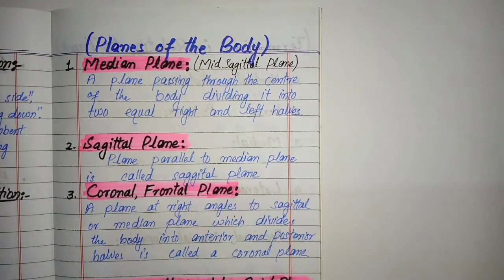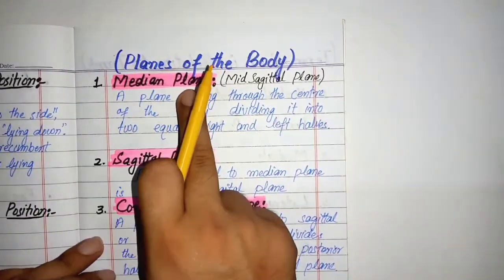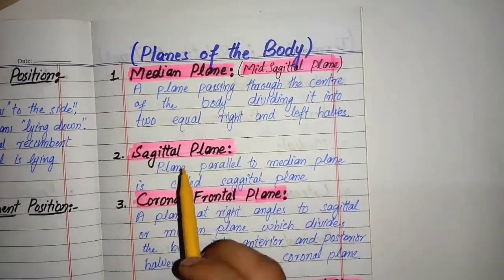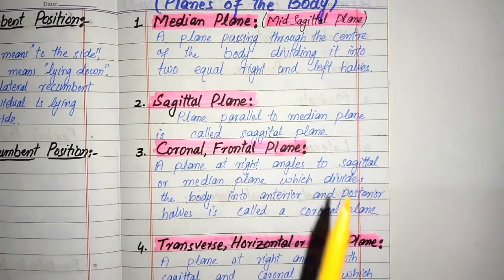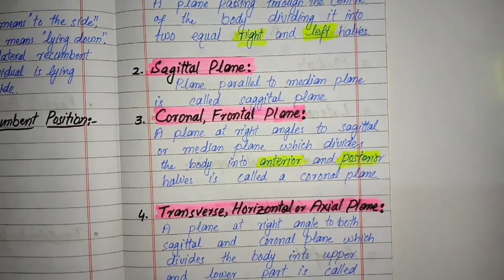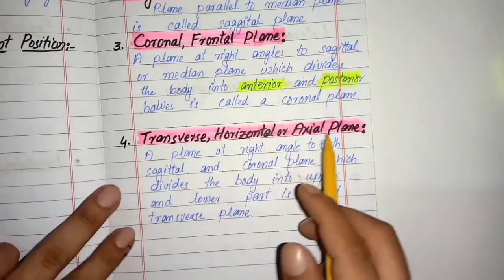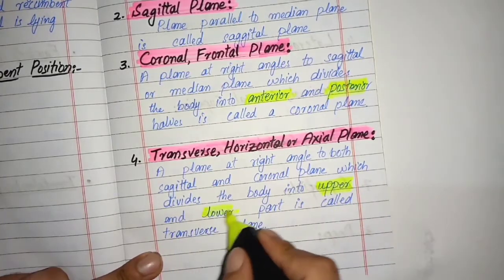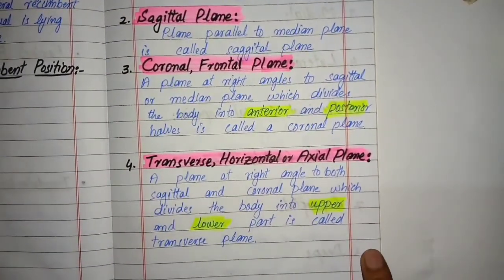Planes of the body || All Anatomical planes.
In this video we have discussed about all the Anatomical planes of the body that how many do we have in the body and how they divide our body.

Here is the link of my Facebook page.